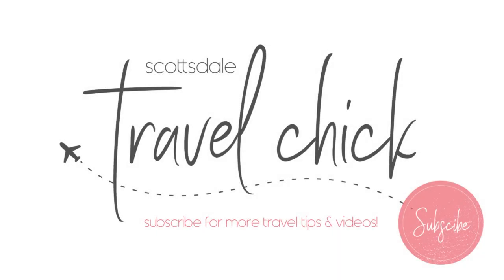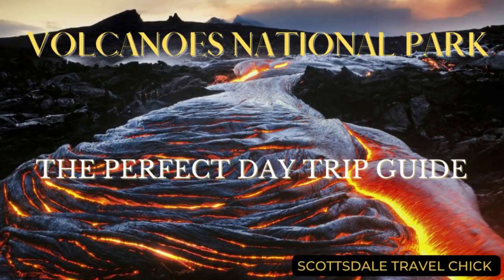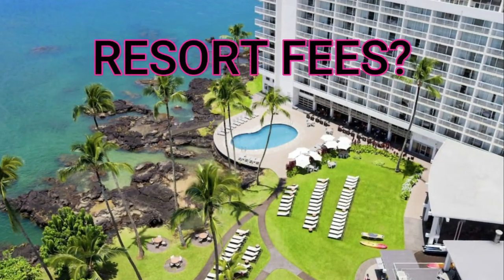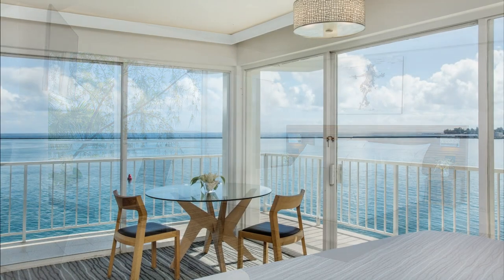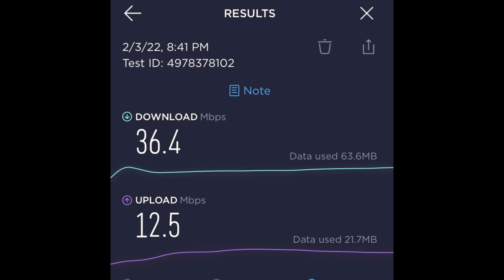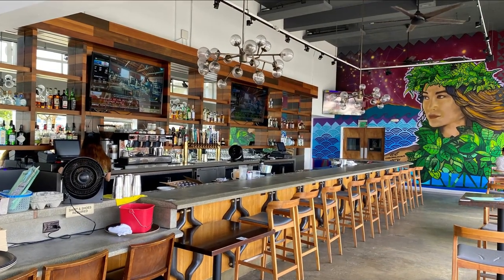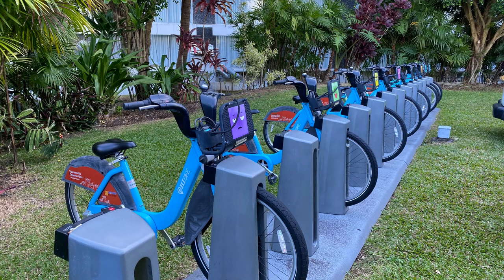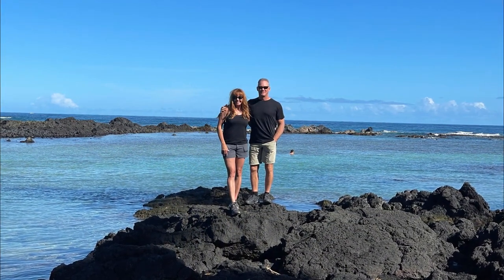Hilton Doubletree Grand Naniloa, Hilo, Hawaii - A Detailed Review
In this video we take you show you a few rooms and give you a review of this hotel in Hilo, Hawaii.